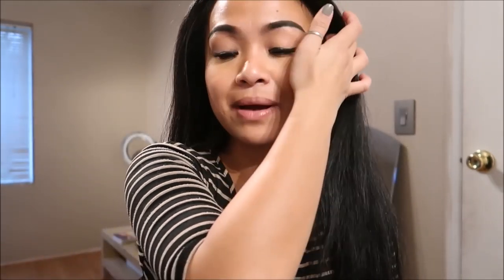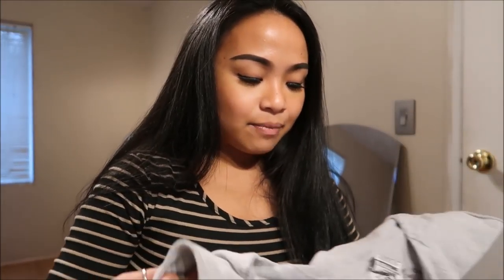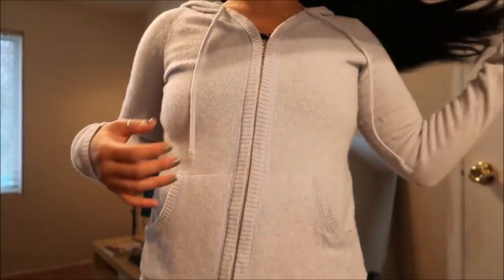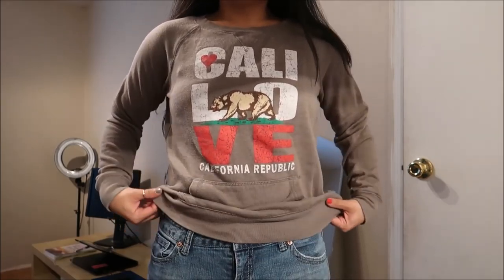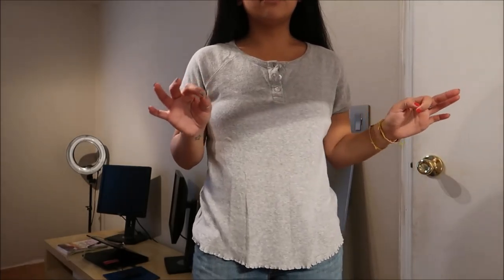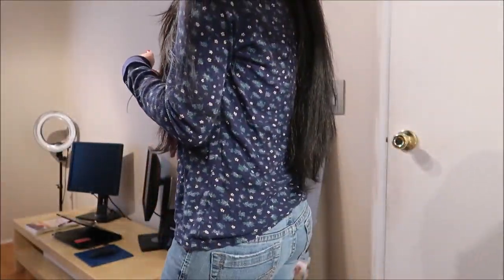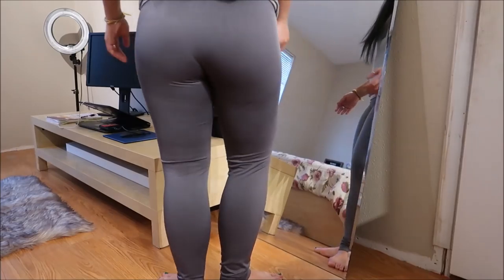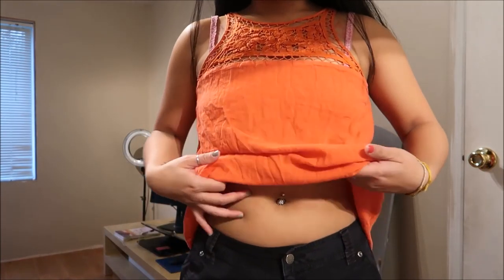24 Items for $10.91 Thrift Haul + Try-on | Camille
Hola Camigos!